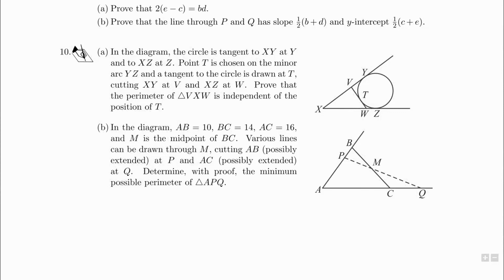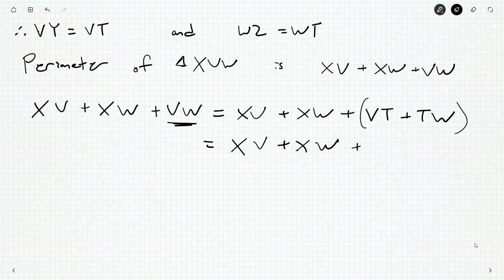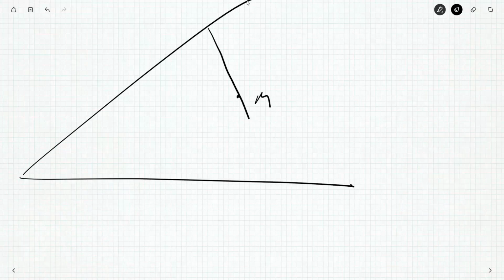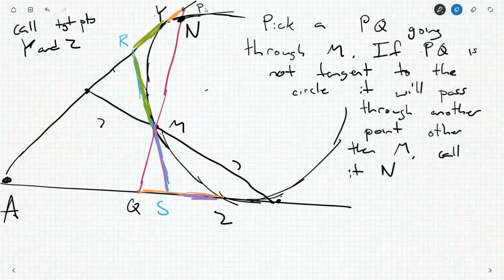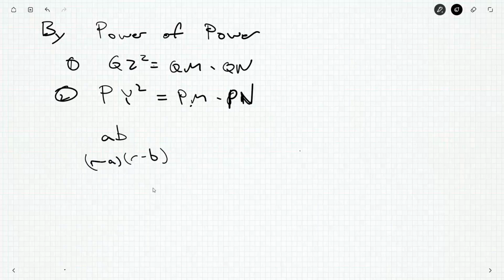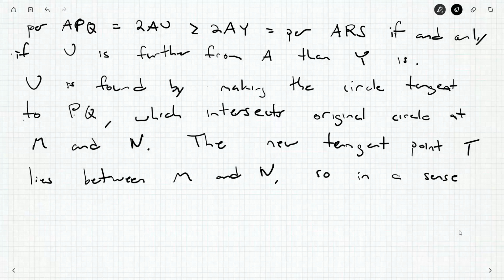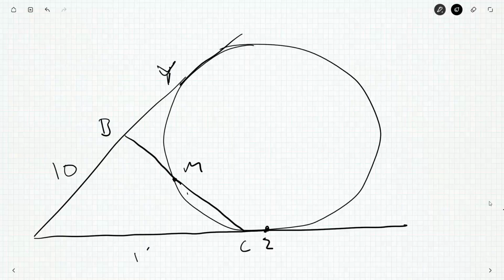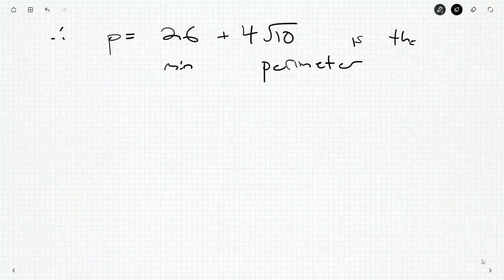Euclid 2007 10